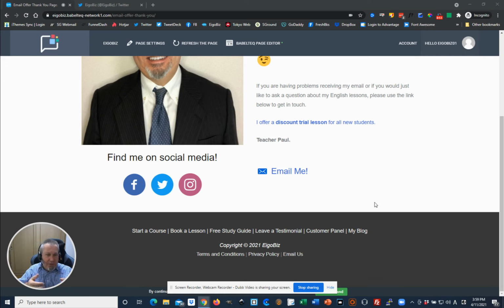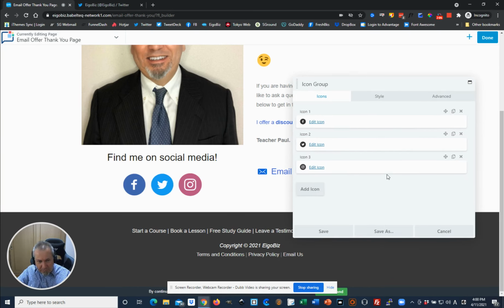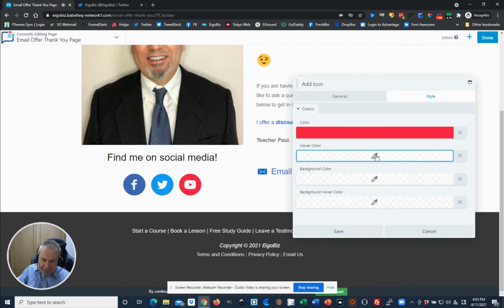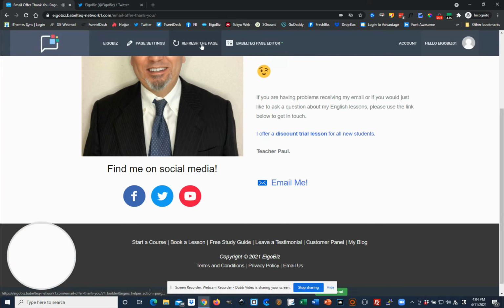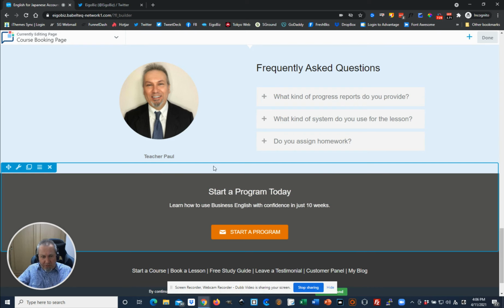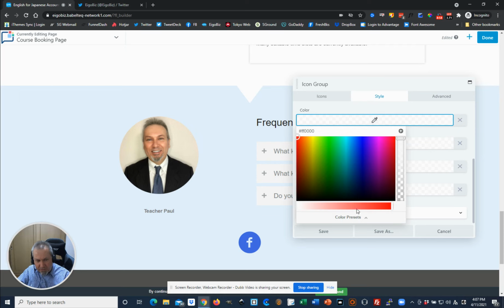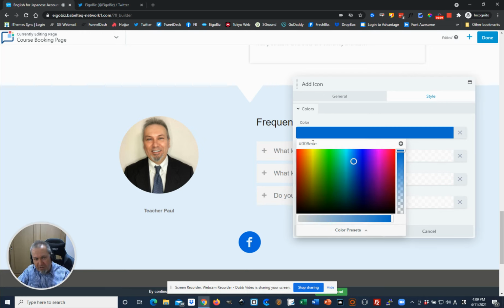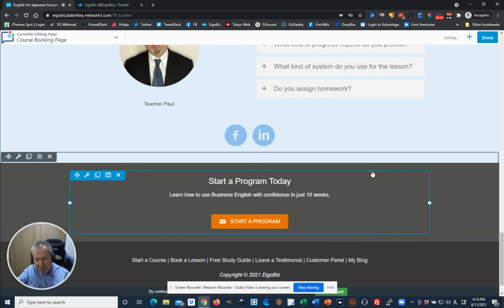How to Add/Edit Links to Social Media Accounts - BabelTEQ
This video explains how you can add and edit social media account links such as links to your Facebook page, your LinkedIn account, your YouTube channel etc.